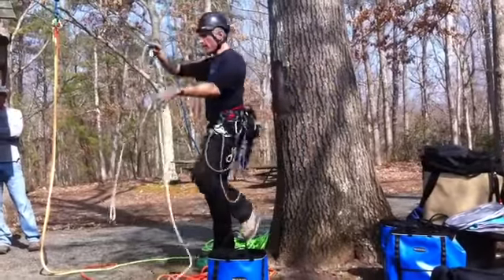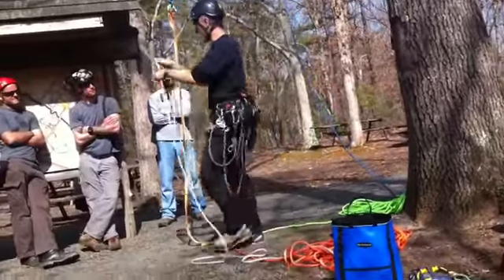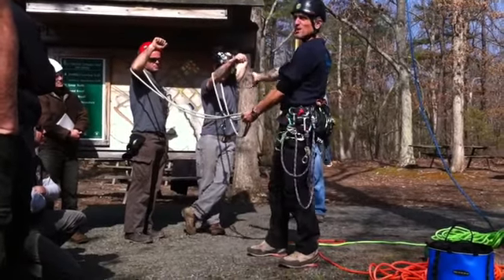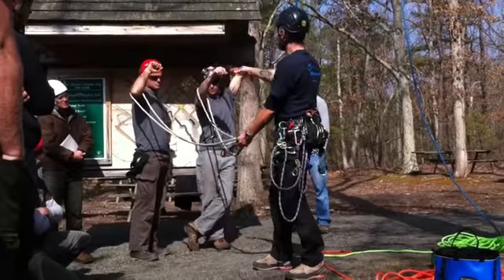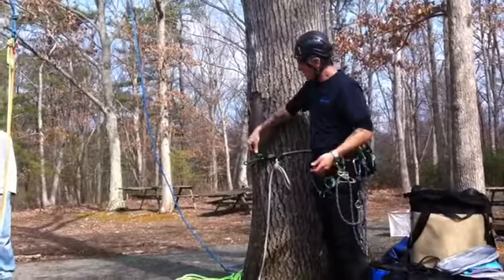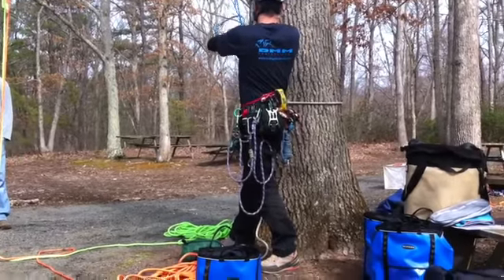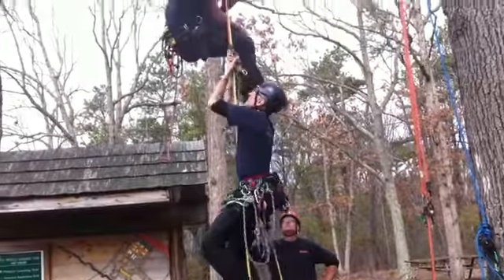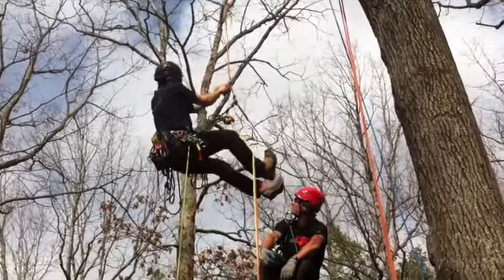Intensive AR Workshop Part 2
Aerial Rescue workshop done in  New Jersey by Mark Bridge and Mark Chisholm